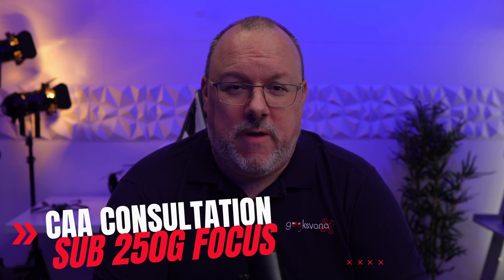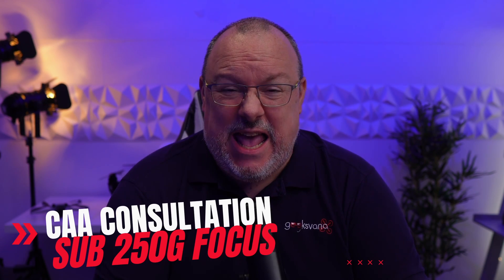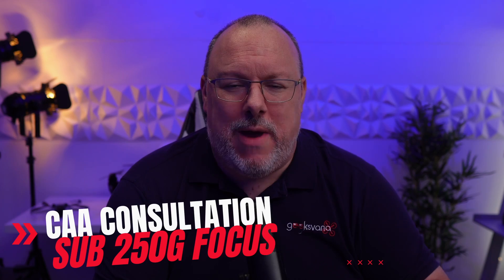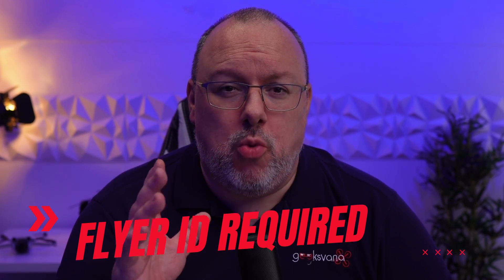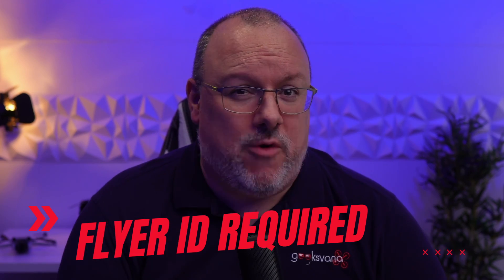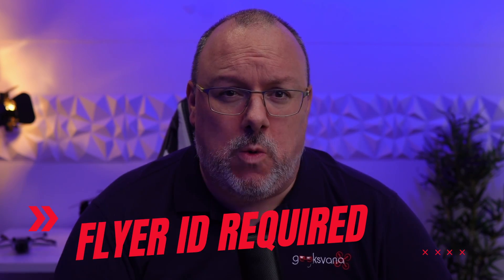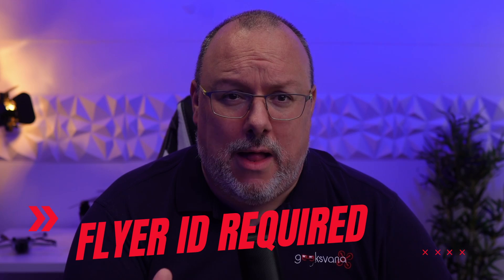SUB 250G Proposals in under 4 mins! UK CAA Consultation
Hey everyone! As part of our series of videos explaining the UK CAA drone public consultation and how it impacts your drone flights, Sean discusses the SUB 250G proposals in under 4 minutes! Just the basics and how it will impact this popular class of drone enjoy by many thousands of people in the UK alone.

👖 GEEKSVANA MERCH!!